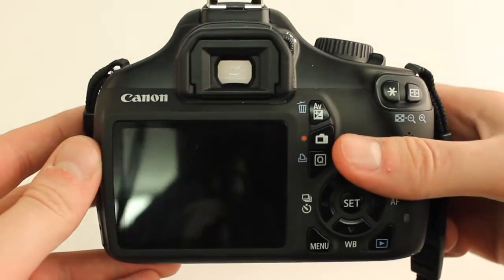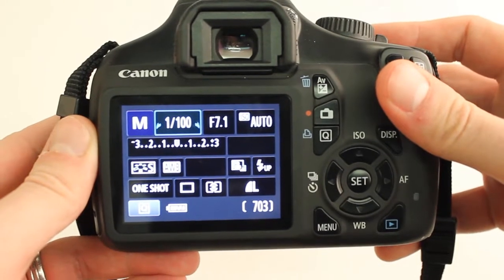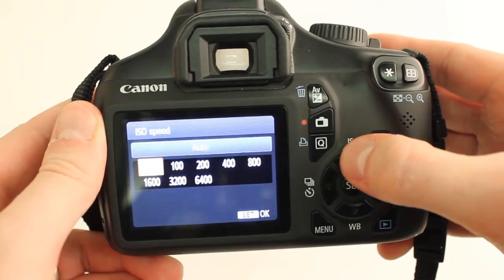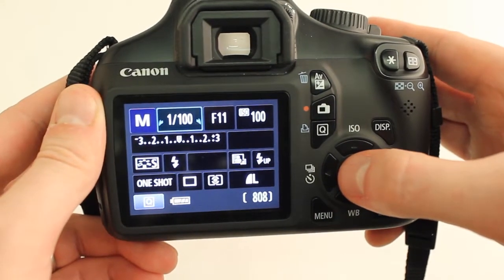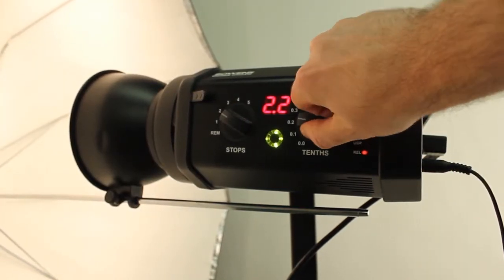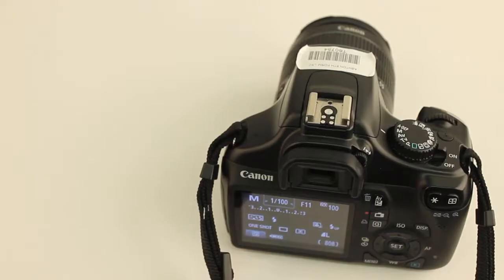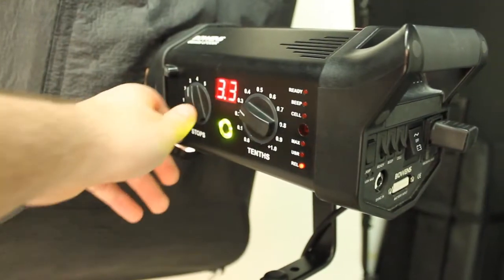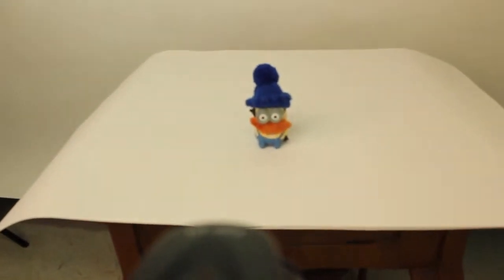ASFC Photography Studio Induction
How to create a basic two light setup, program a DSLR with the correct setting, and synchronise the camera with the flash.